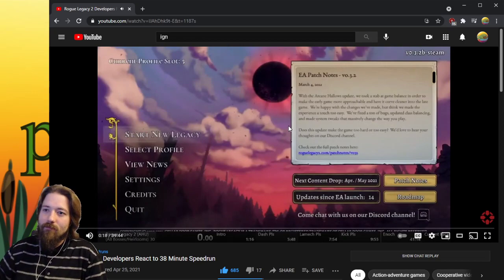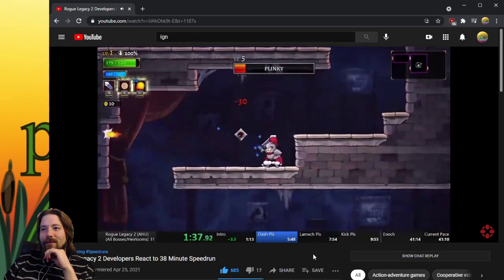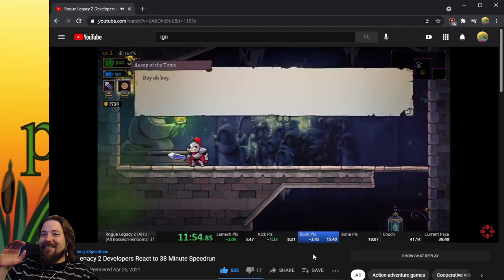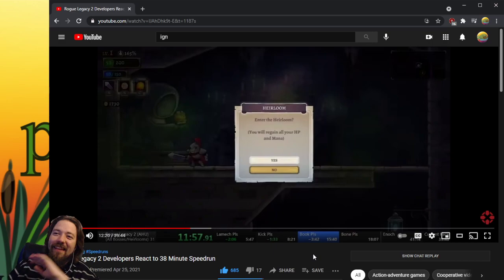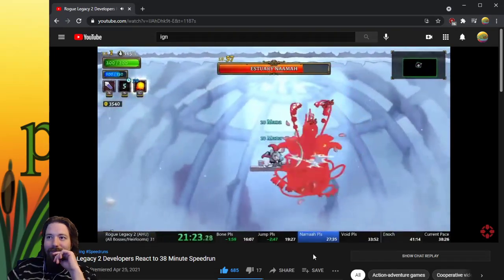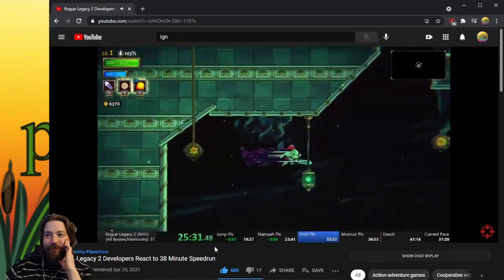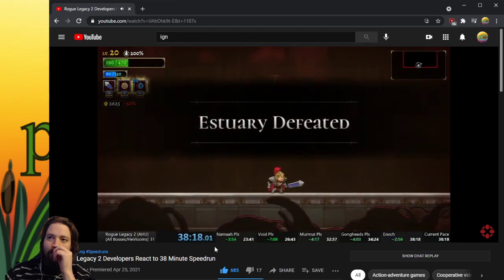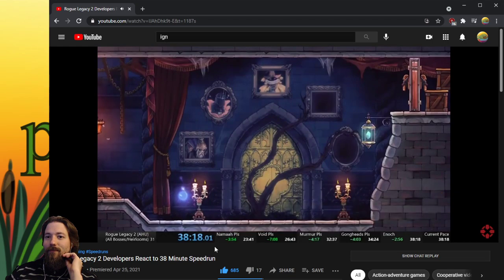Runner Reacts to Devs Reacting to His Run.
After IGN's Developer's React video came out, many of my viewers asked to see my reactions to their reactions.